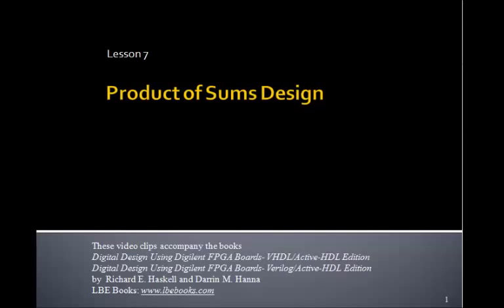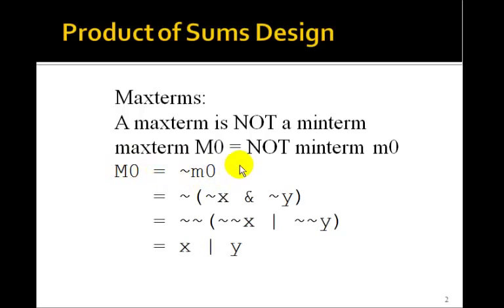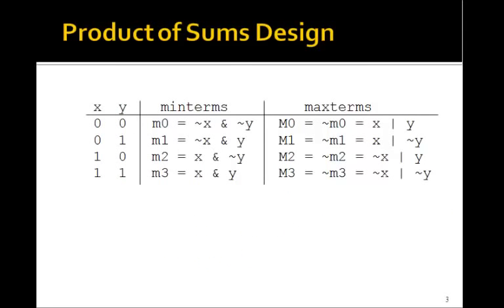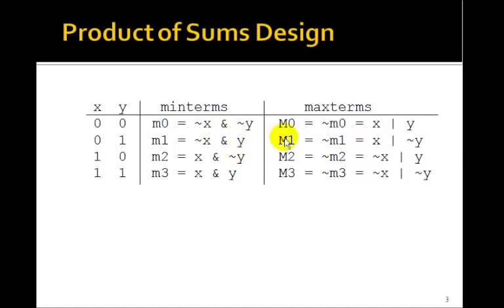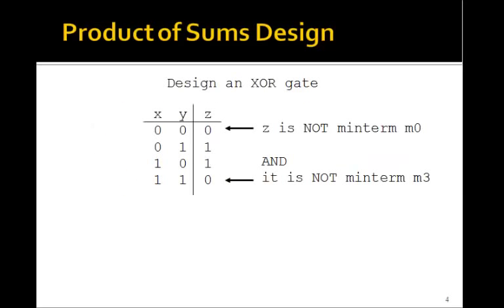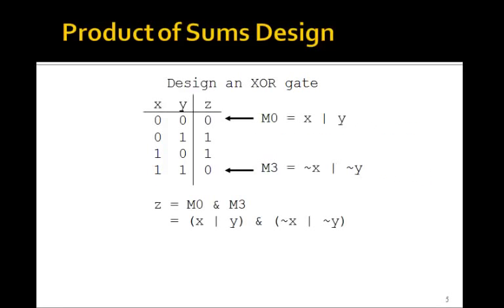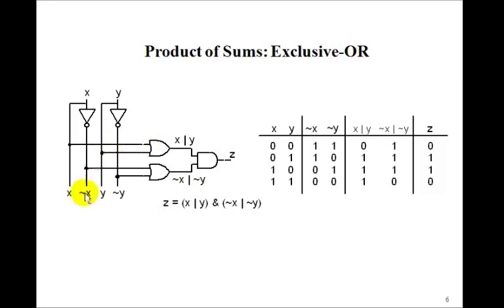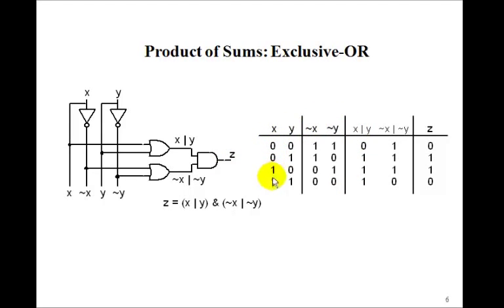Lesson 7 Product of Sums Design